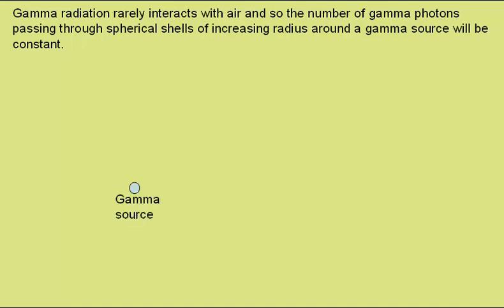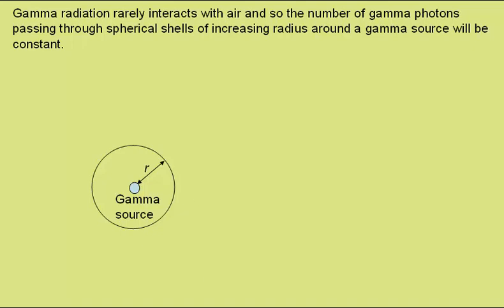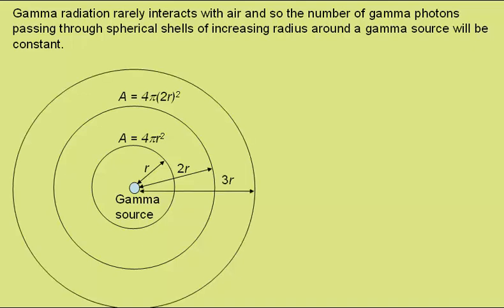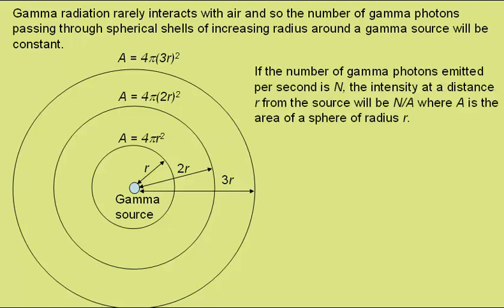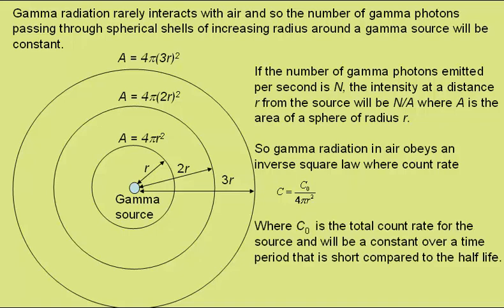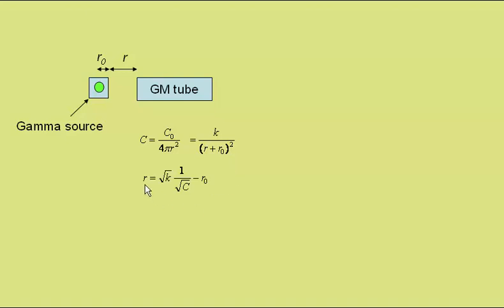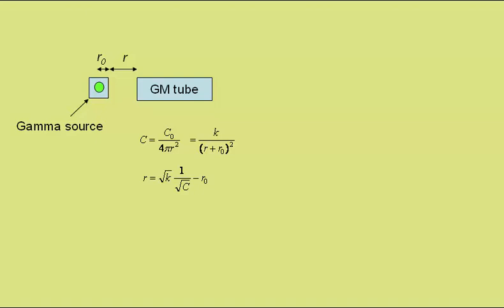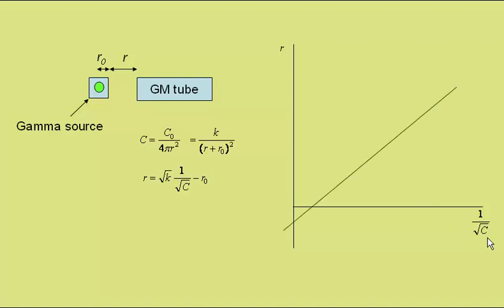inverse square law for gamma absorption